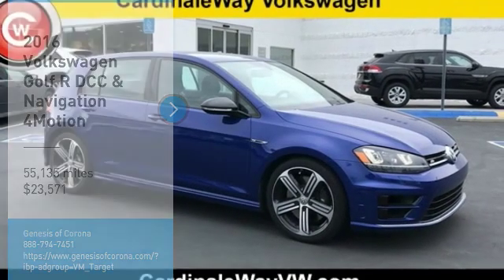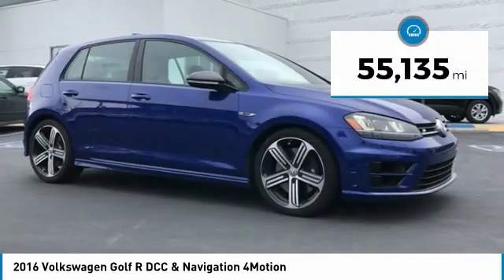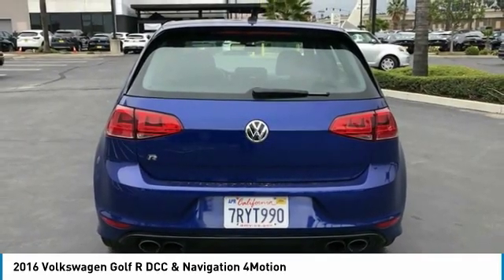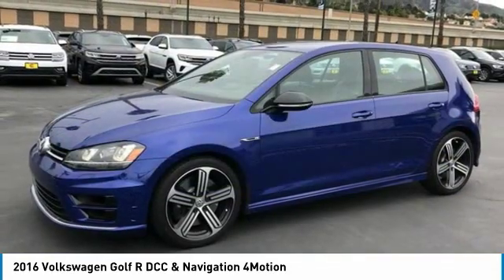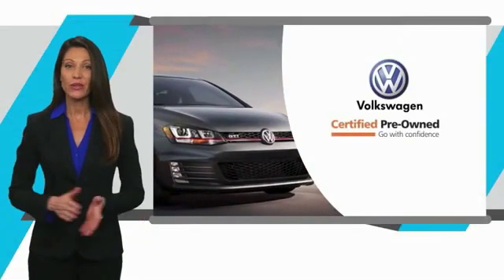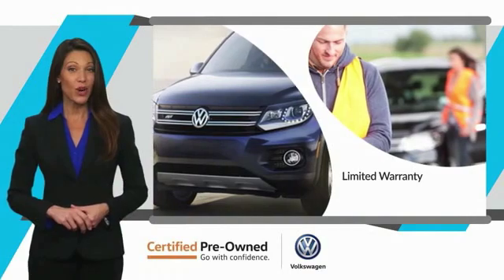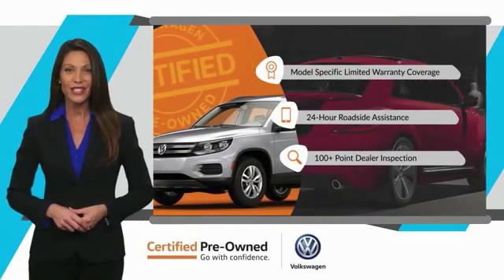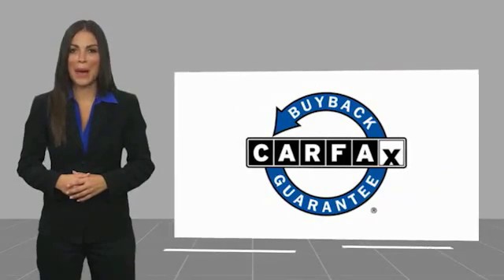2016 Volkswagen Golf R DCC & Navigation 4Motion FOR SALE in Corona, CA V9122A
Stop in today for a test drive of this U 2016 Volkswagen Golf R

CARFAX One-Owner. Clean CARFAX. Certified. Blue 2016 Volkswagen Golf R DCC & Navigation 4Motion 4Motion AWD 6-Speed Manual 2.0L TSI CLEAN CARFAX, LOCAL TRADE,    MANAGER SPECIAL   , ONE OWNER,    CERTIFIED   , NAVIGATION, SUNROOF/MOONROOF, BLUETOOTH, MP3 CAPABLE, REAR VIEW CAMERA, Golf R DCC & Navigation 4Motion 4Motion, ABS brakes, Alloy wheels, Compass, Electronic Stability Control, Emergency communication system, Front dual zone A/C, Heated door mirrors, Heated front seats, Heated Top Sport Front Seats, Illuminated entry, Low tire pressure warning, Navigation System, Power driver seat, Power steering, Power windows, Remote keyless entry, Steering wheel mounted audio controls, Traction control.  Inland Empire, Corona, Riverside, Ontario, San Bernardino, Chio, Chino Hills, Norco, Orange County, Yorba Linda 92882. Recent Arrival! 22/31 City/Highway MPG  Volkswagen Certified Pre-Owned Model Year 2017 and earlier gas, hybrid and electric vehicles Details:      100  Point Inspection     Roadside Assistance     Vehicle History     Warranty Deductible:  50     Model Specific Limited Warranty, 24 Month/24,000 Mile beginning on the new certified purchase date or expiration of new car warranty expires (whichever occurs later), 2 Years of 24-Hr Roadside Asst. Transferability See Dealer for Details   Experience the CardinaleWay difference. We develop outstanding relationships were everybody wins. Prices do not include dealer installed Protection Package for  995.00.  Reviews:     Impressive all-wheel-drive performance; civilized ride quality, even on rough roads; interior is fitted with high-quality materials; hatchback design means generous cargo capacity; admirable fuel economy for such a fast car. Source: Edmunds  Vehicle price and availability are subject to change without notice.